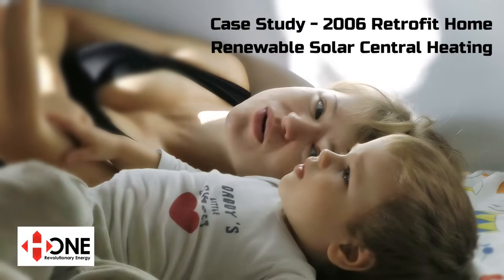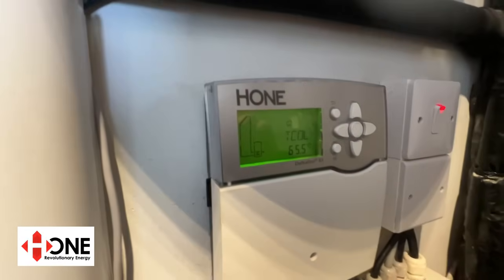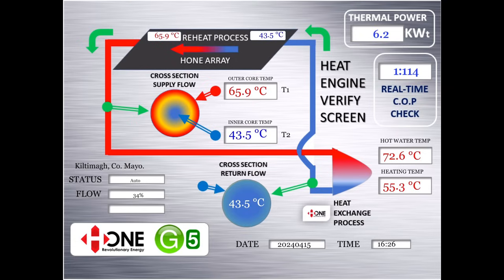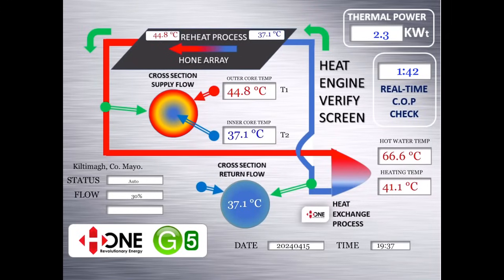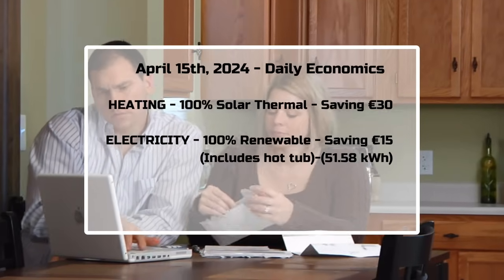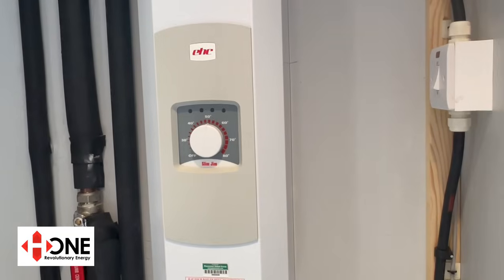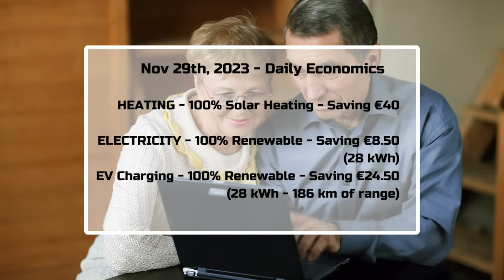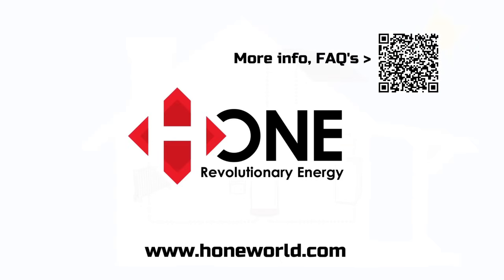Solar Thermal Central Heating to heat your home or building is now replacing Heat Pumps.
Case Study: See how Next Generation Solar Central Heating works, technical, savings, costs, etc.